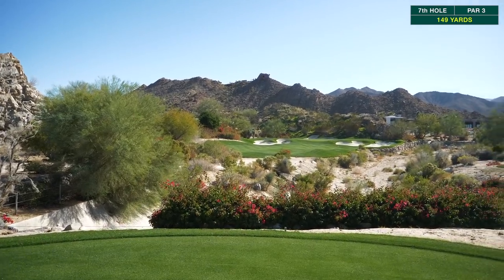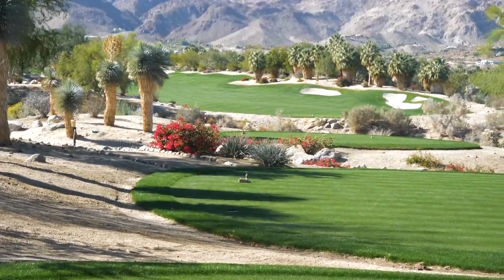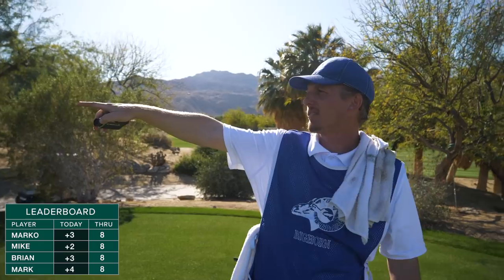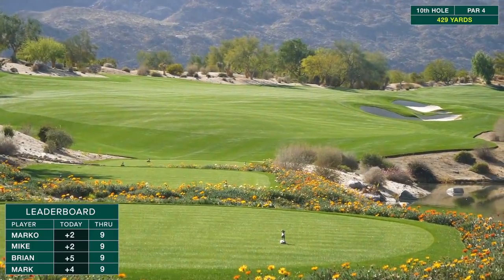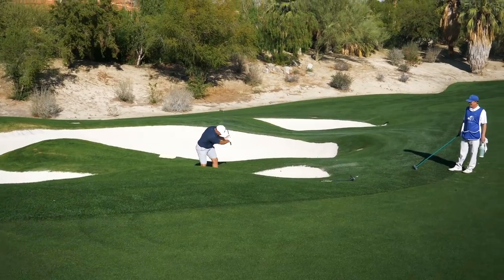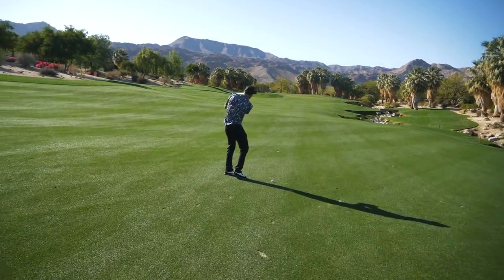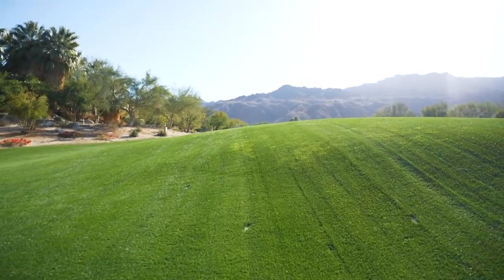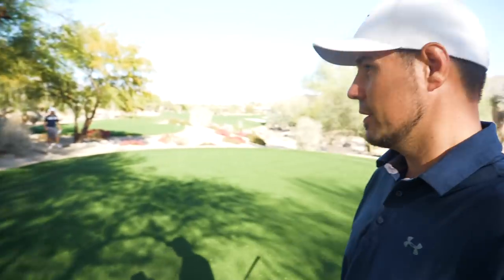THE EXTRAVAGANT BIG HORN GOLF CLUB //ADD THAT TO THE HIGHLIGHT REEL // PART 2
Part 1

Write to us:
Golfholics

Panasonic GH5
Panasonic Leica 12mm
Panasonic Leica 12-60mm